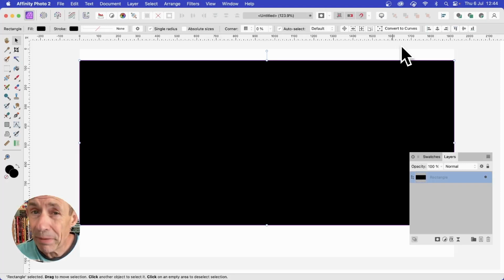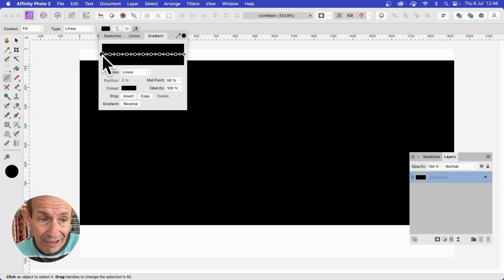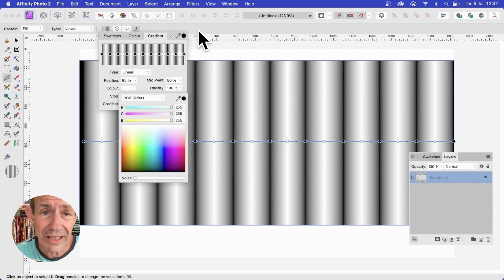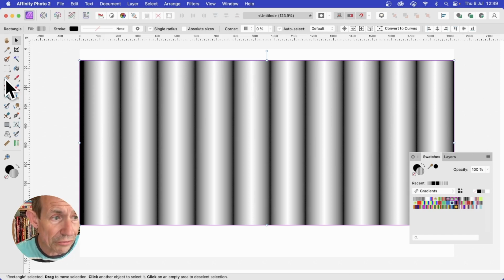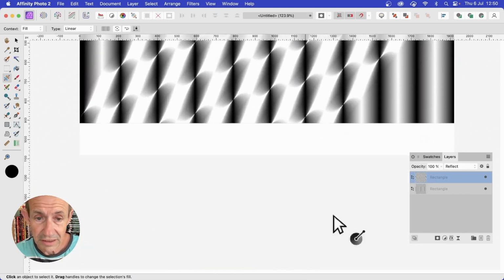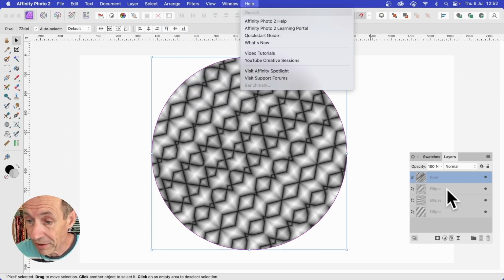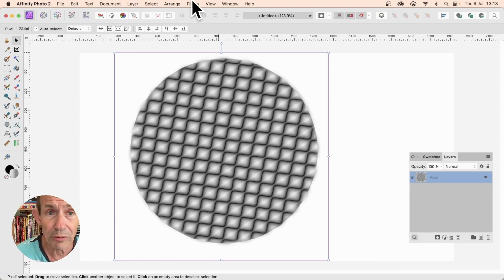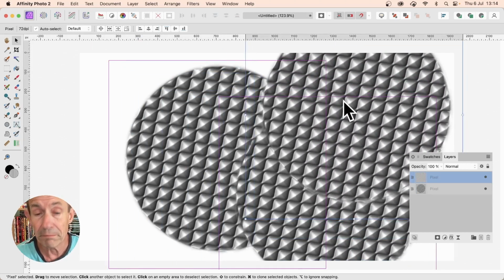Gradient Columns Create And Use In Affinity Photo How To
How to create amazing designs from a very basic repeating gradient and combine it in 100s of ways, great for textures, layouts, overlays etc